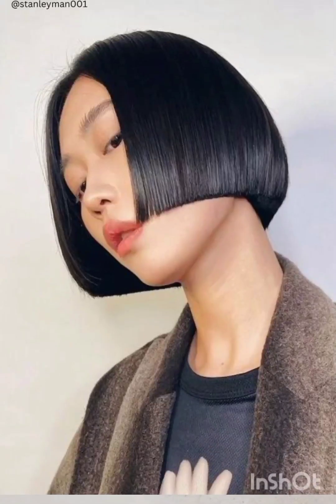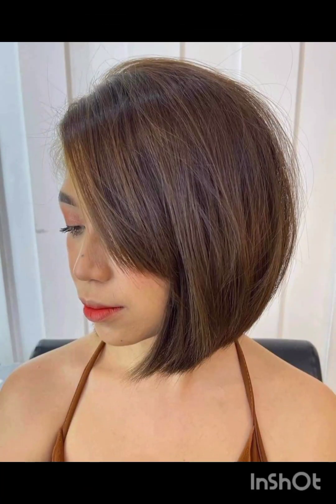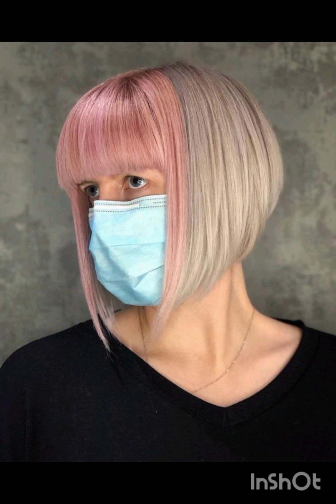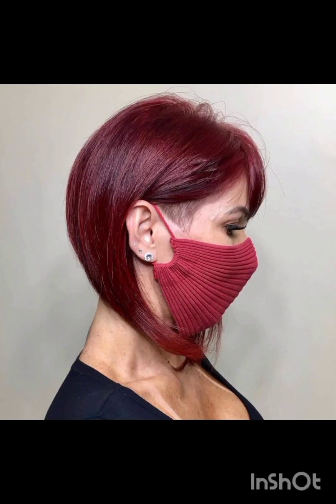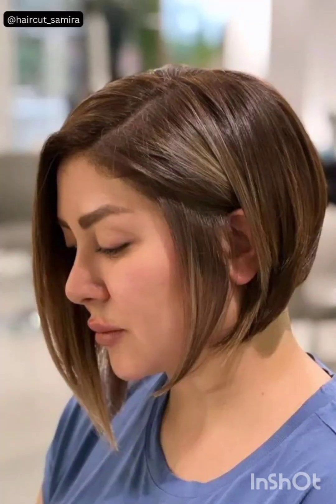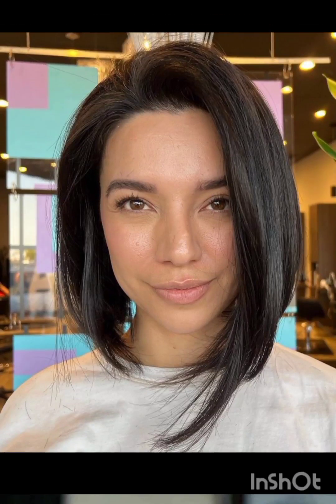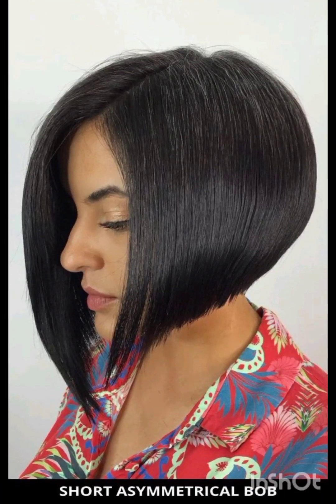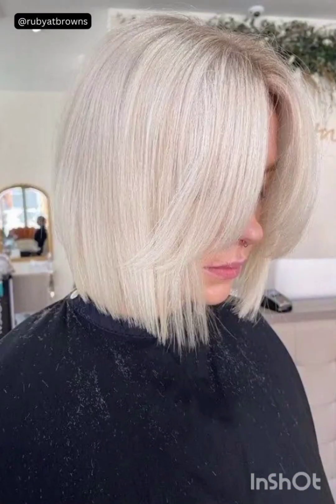Top 15 Short💇Haircuts for Women | Short Bob & Pixie Hair Transformation